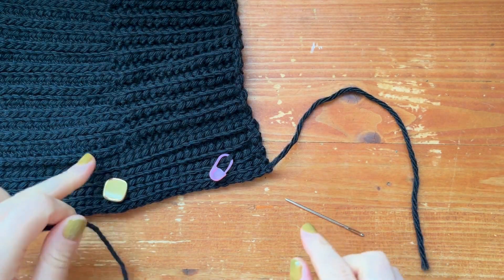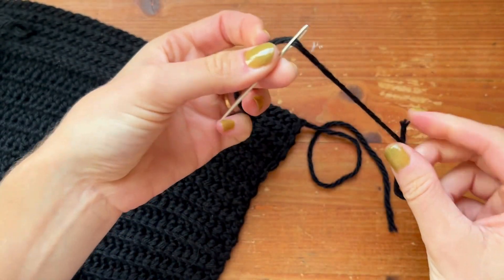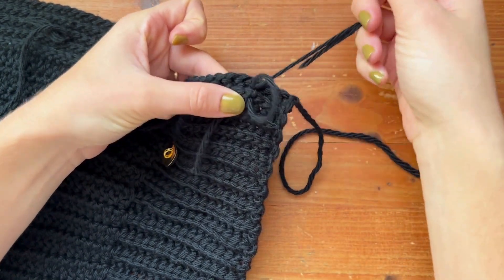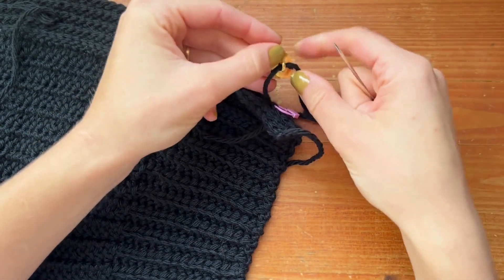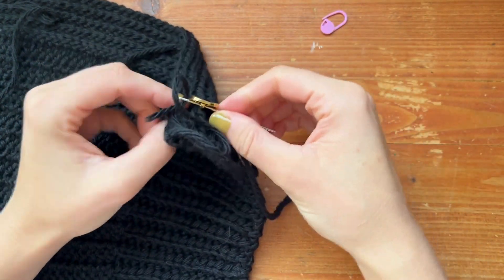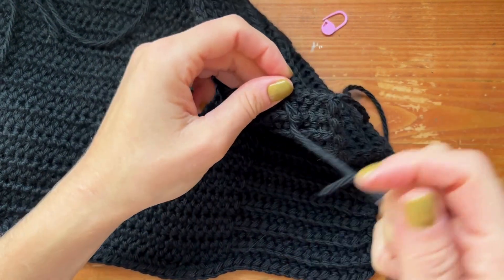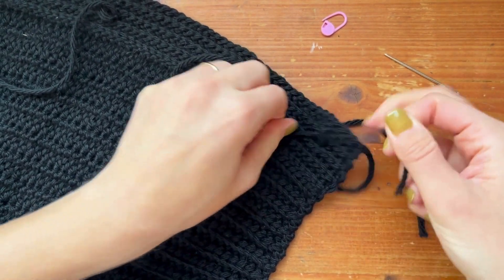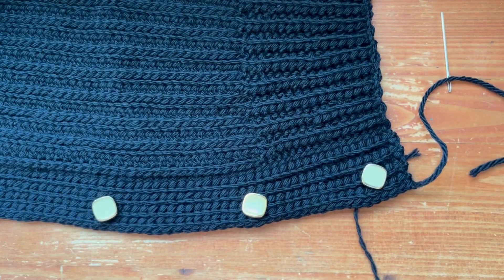Button Sewing Tutorial: How to Sew a Button Onto Your Crochet Pieces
In this video you'll learn how to secure your yarn and sew a button onto your crochet piece.

Intro 0:00
Secure Yarn 0:14
1:24 Sew Button